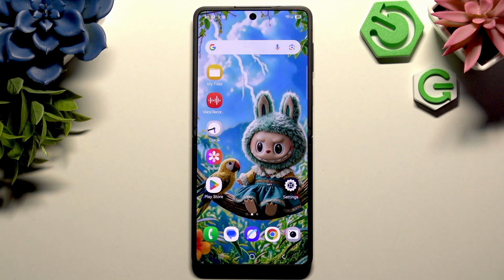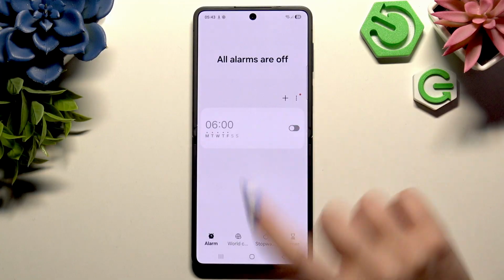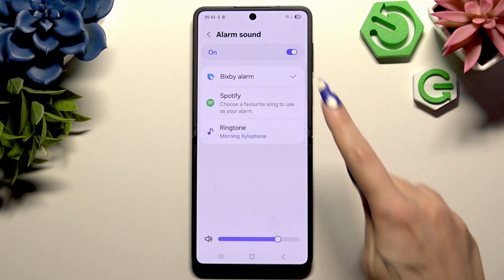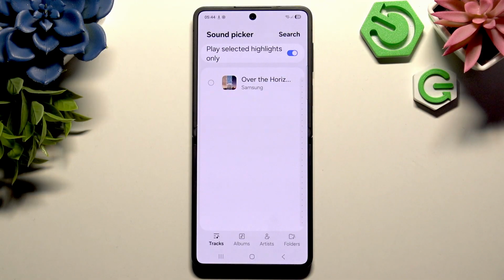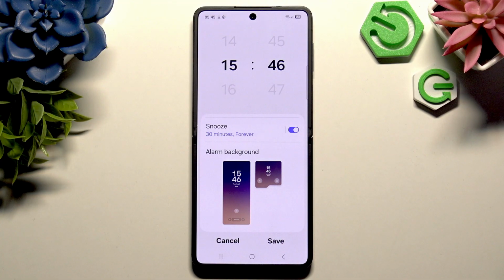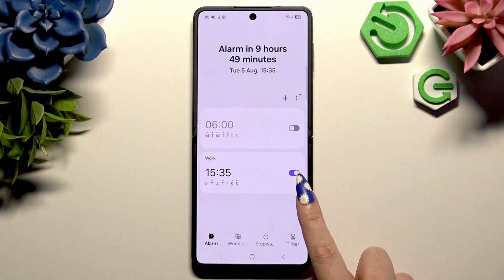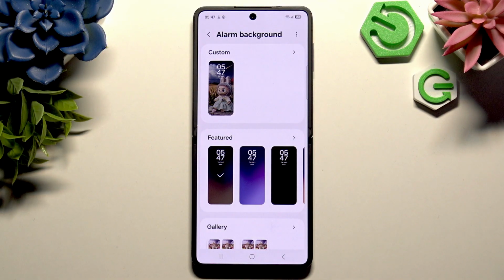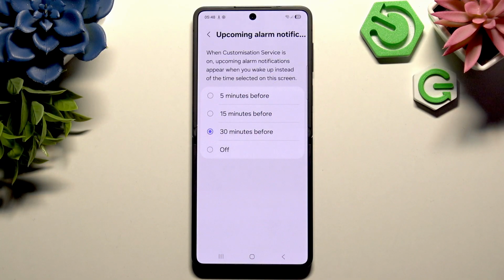SAMSUNG Galaxy Z Flip 7 – How to Set Up Alarm Clock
Learn how to set up an alarm clock on your SAMSUNG Galaxy Z Flip 7 with this easy step-by-step guide. In this video, you'll discover how to create a new alarm, adjust the time, select days of the week, label your alarm, and customize alarm sounds and vibration patterns. We also show you how to set a custom alarm background, change the alarm volume, and manage snooze settings. Whether you want to wake up to your favorite song or need to set multiple alarms, this video covers all the options available on the Galaxy Z Flip 7 clock app. Perfect for new users or anyone looking to personalize their alarm experience on Samsung's latest foldable phone.

How to set up an alarm clock on SAMSUNG Galaxy Z Flip 7?
How to customize alarm sound and vibration on SAMSUNG Galaxy Z Flip 7?
Where to find alarm settings on SAMSUNG Galaxy Z Flip 7?

0:00 Open Clock App
0:18 Initial Alarm Volume Setup
0:42 Create New Alarm
1:04 Set Time, Days, and Label
1:31 Customize Alarm Options
1:39 Adjust Alarm Volume and Sound
2:10 Set Custom Song for Alarm
2:40 Choose Vibration Pattern and Intensity
2:58 Configure Snooze Settings
3:12 Set Alarm Background
3:48 Save and Manage Alarms
4:28 Access Alarm Settings
4:50 Set Background and Volume for All Alarms
5:35 Manage Alarm Notifications